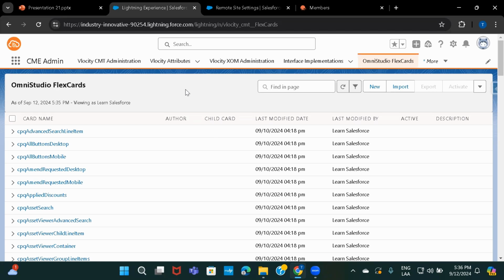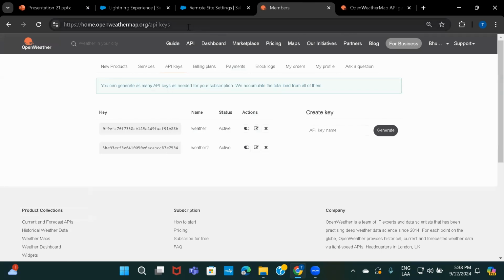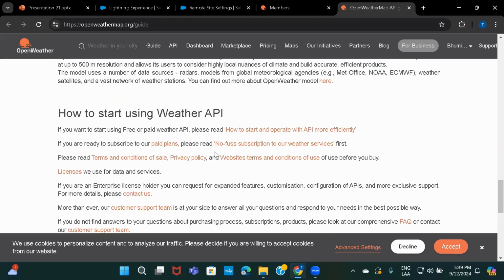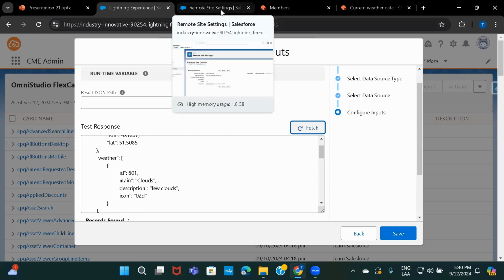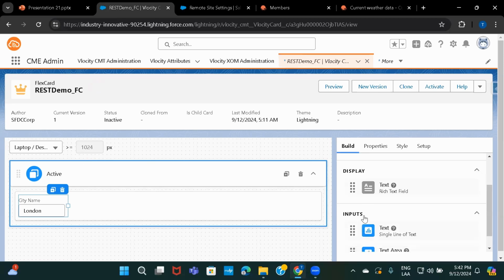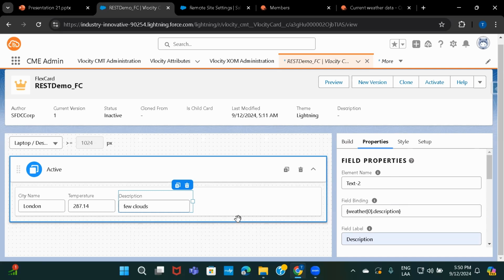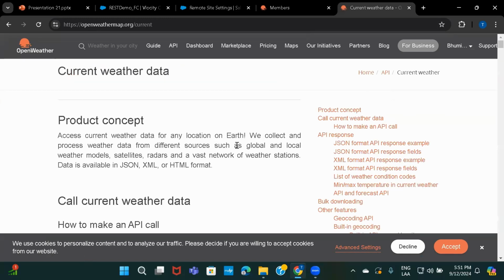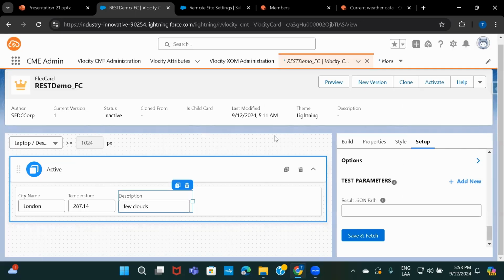Session 21: Flexcards | REST as Data Source Type | Omnistudio | Salesforce Vlocity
Learn about Omnistudio Flexcards and using REST as data source type.